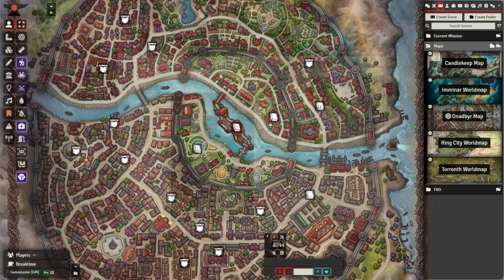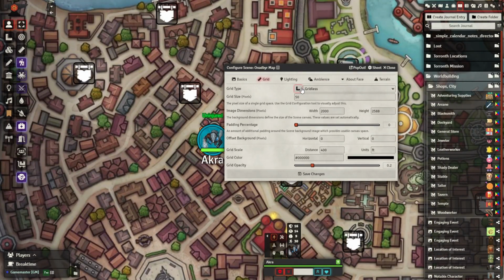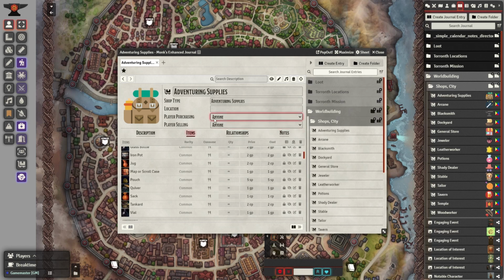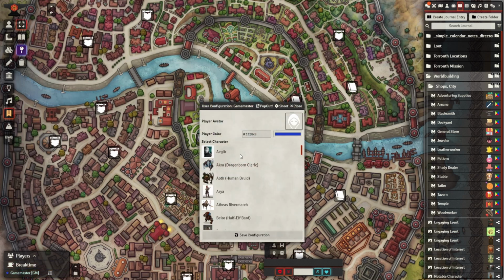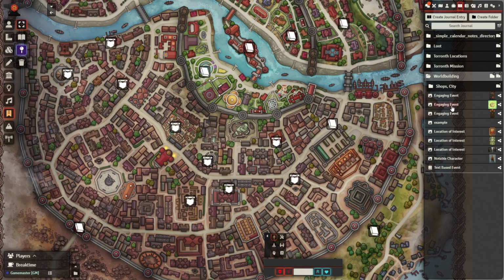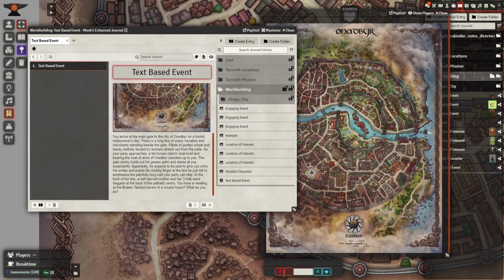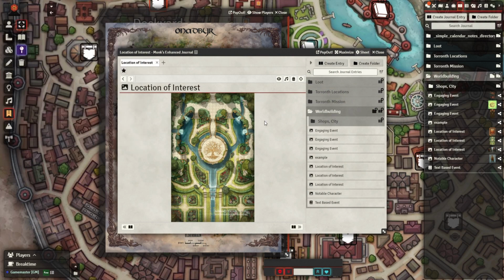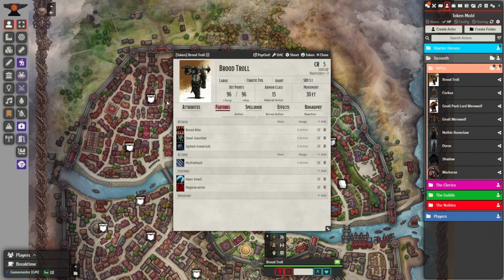FoundryVTT Worldbuilding Tutorial for Creating an Interactive City Map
FoundryVTT Worldbuilding
Top 10 Foundryvtt
D&D Gameplay
D&D Stories
foundry vtt worldbuilding
foundry vtt tutorial
foundryvtt modules
foundryvtt combat
foundryvtt basics

0:00:00 - Interactive City Map
0:00:57 - Automated Shops
0:02:33 - Engaging Events
0:03:45 - Bonus

Credits
FoundryVTT
D&D 5e